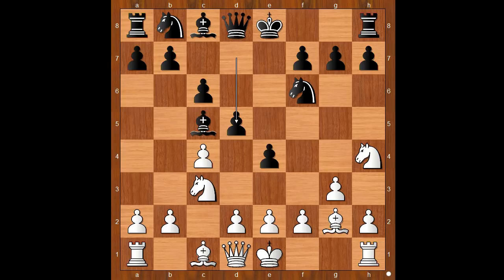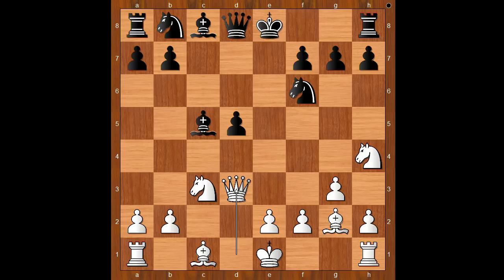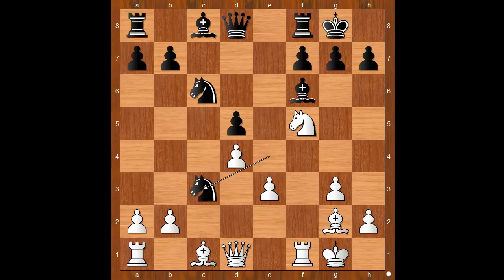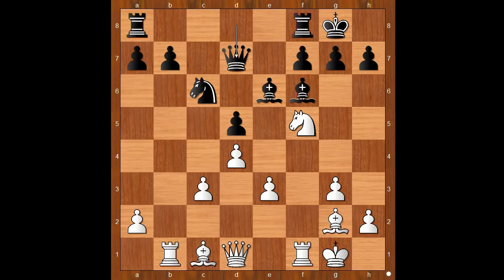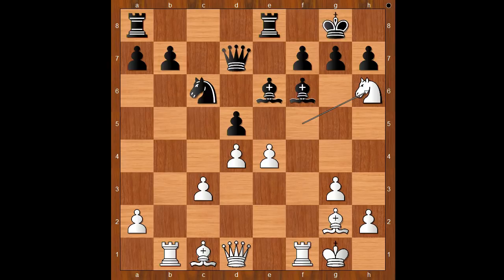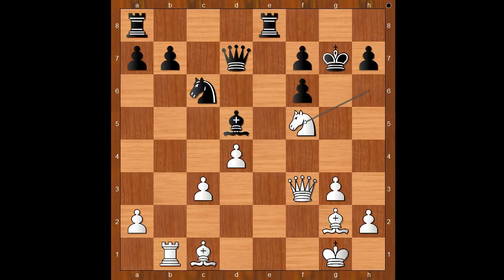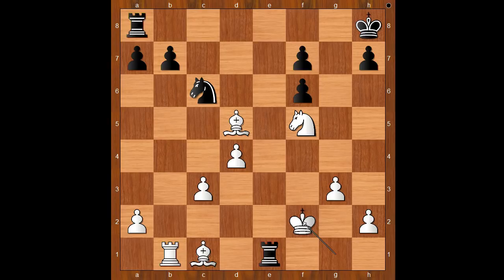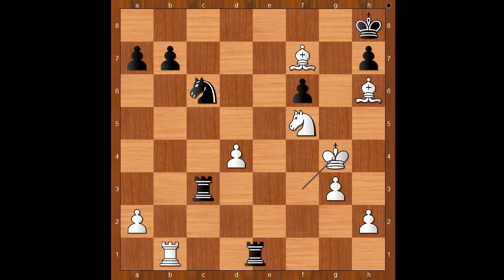Ian Nepomniachtchi vs Viswanathan Anand: GCT Kolkata Rapid 2019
Ian Nepomniachtchi vs Viswanathan Anand
GCT Kolkata Rapid & Blitz 2019 (rapid), Kolkata IND, rd 3, Nov-22
English Opening: King's English Variation. General (A20)  •  1-0
1.c4 e5 2.g3 Nf6 3.Bg2 Bc5 4.Nc3 c6 5.Nf3 e4 6.Nh4 d5 7.d4 Be7 8.cxd5 cxd5 9.0–0 0–0 10.f3 exf3 11.Rxf3 Nc6 12.Nf5 Ne4 13.Rf1 Bf6 14.e3 Nxc3 15.bxc3 Be6 16.Rb1 Qd7 17.e4 Rfe8 18.Nh6+ Kh8 19.Rxf6 gxf6 20.Qf3 Kg7 21.exd5 Bxd5 22.Nf5+ 1–0

Free Swiss Online Tournament
Round Robin
Swiss System
Single Elimination